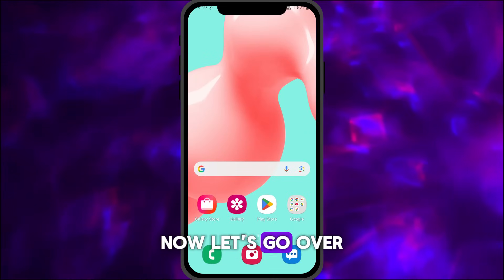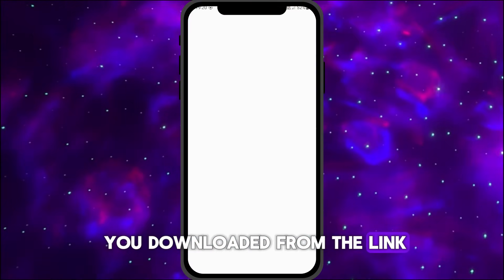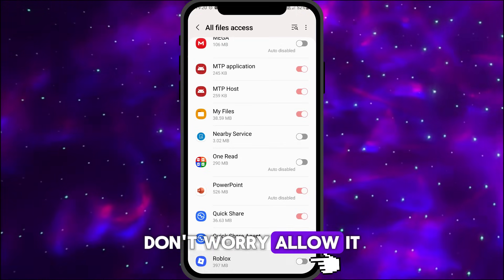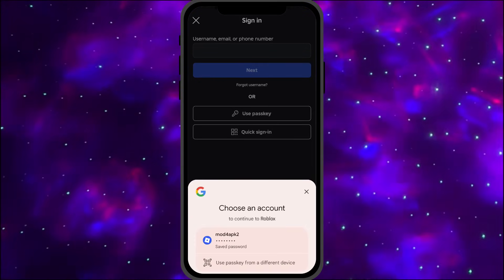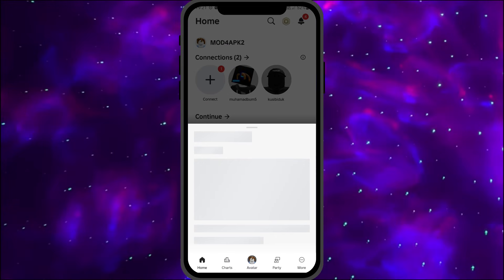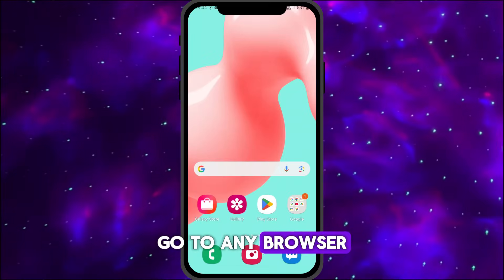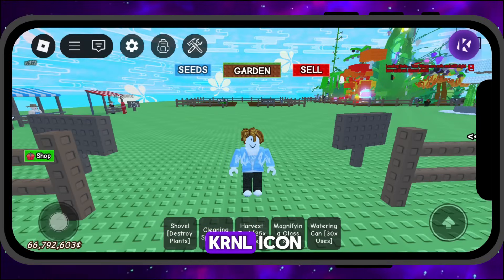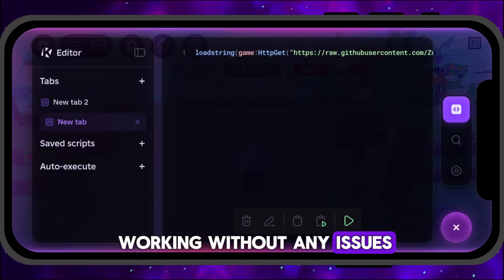Krnl executor mobile 2025 tutorial - How to Download Krnl Executor ✅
krnl executor,
Krnl executor mobile
krnl executor mobile 2025 tutorial,
krnl executor mobile grow a garden
krnl executor grow a garden
krnl blox fruit
krnl executor pc,
krnl executor showcase,
krnl executor mobile 2025 download,
krnl executor mobile 2025 tutorial ios,
krnl executor mobile 2025 new update,
krnl executor how to download,
krnl executor mobile 2024,
krnl executor roblox 2025 ios,
krnl executor roblox 2025 pc
krnl update
krnl download 2025 mediafıre
krnl,
krnl is back,
krnl discord,
krnl ios 2025,
krnl roblox tutorial,
krnl remake,
krnl showcase,
krnl exploit roblox 2025
krnl اخر اصدار